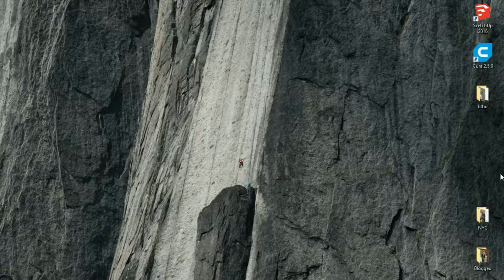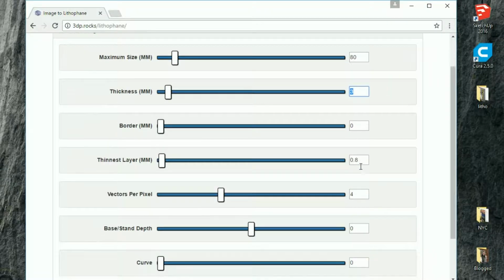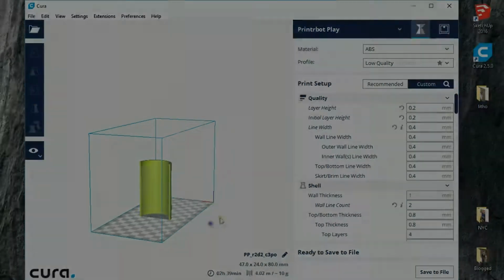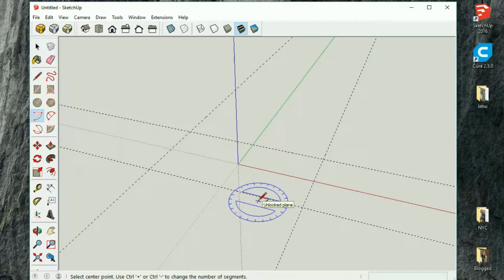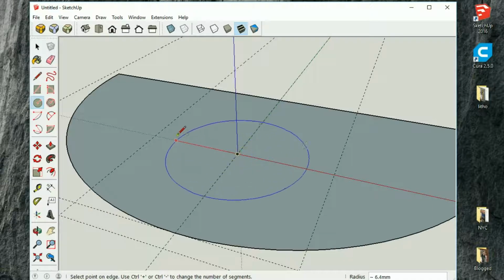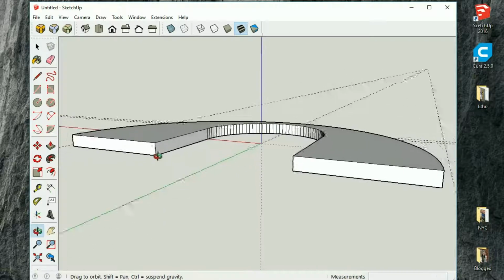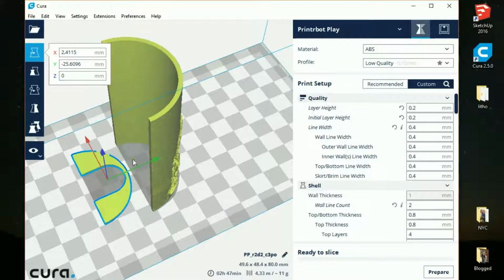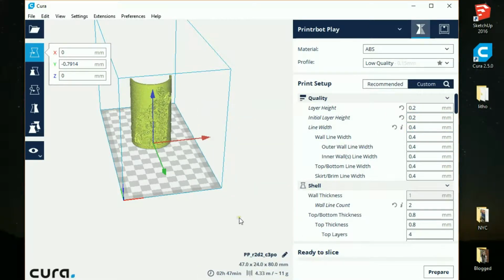Lithophane Night Light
3d printing project: How to model a lithophane night light shade.

The nightlights I use are these: